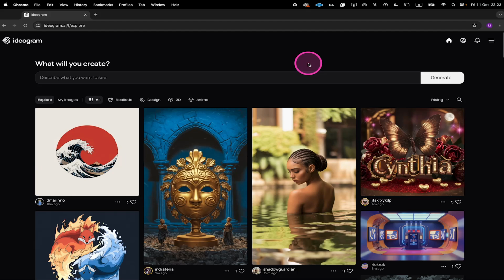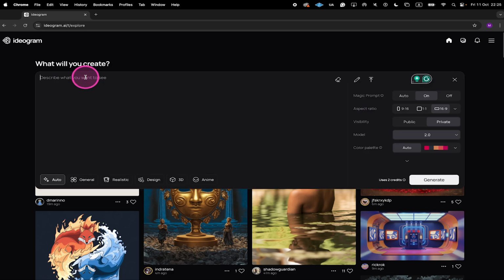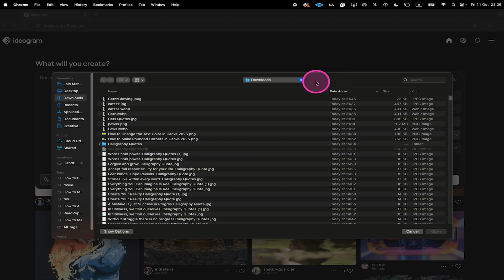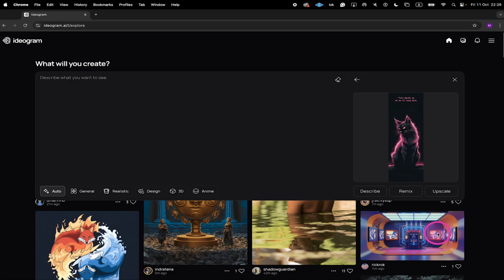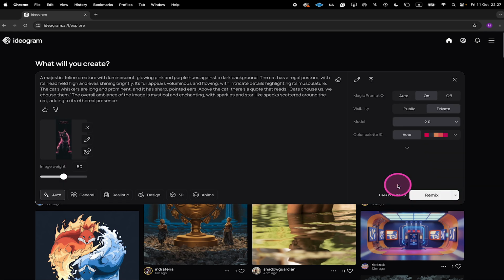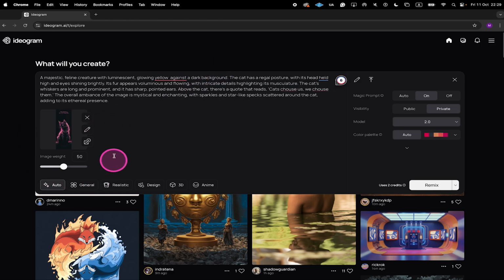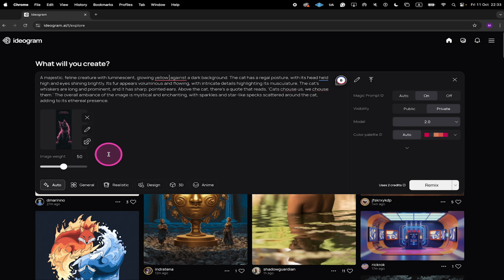How to Upload an Image to Ideogram AI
Here's How to Upload Images to Ideogram, so that you can use these images to remix them and create similar designs.